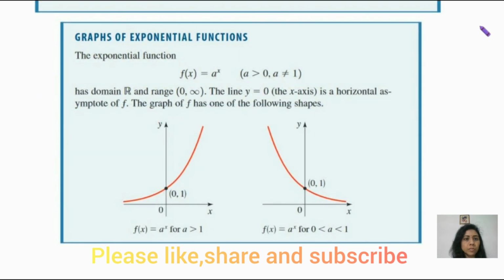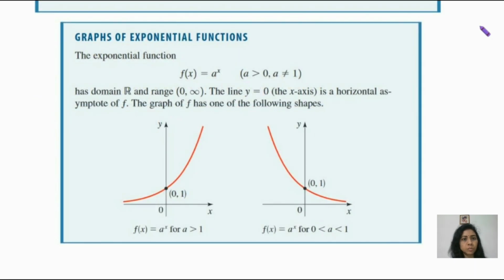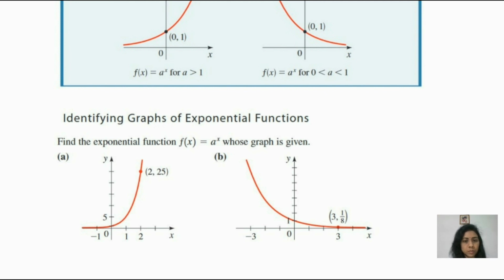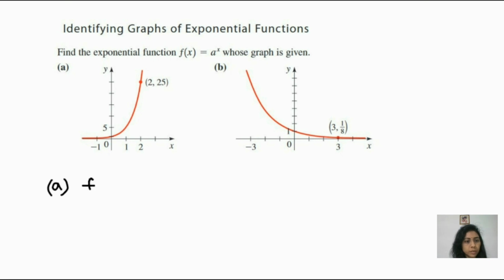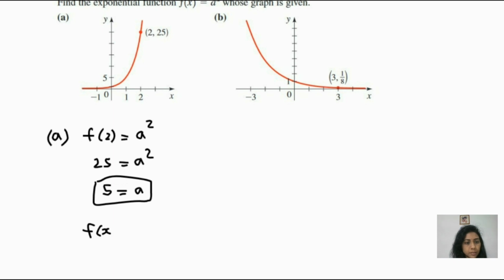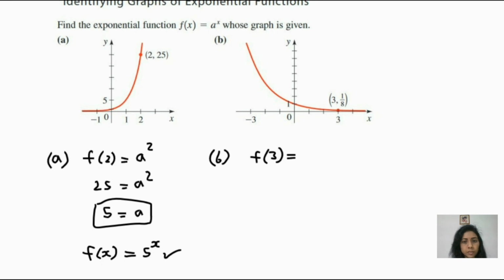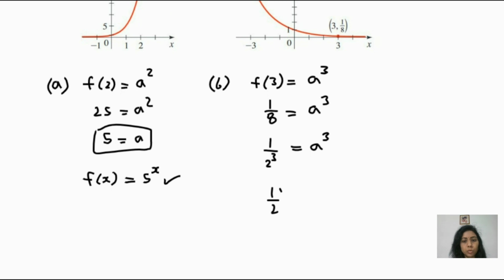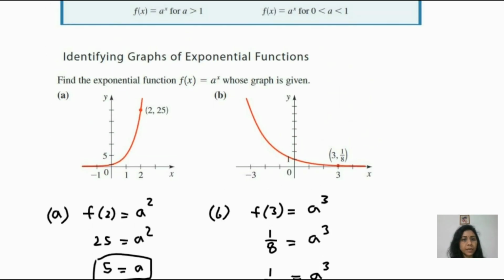Exponential Functions | Identifying Graphs of Exponential Functions | Part 2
Exponential Functions
Identifying Graphs of Exponential Functions
Evaluating Exponential Functions